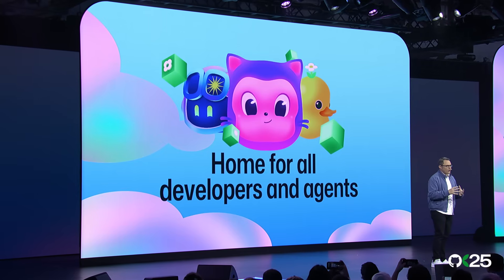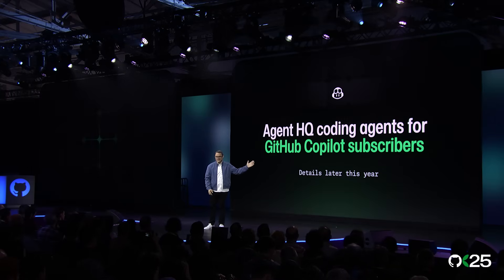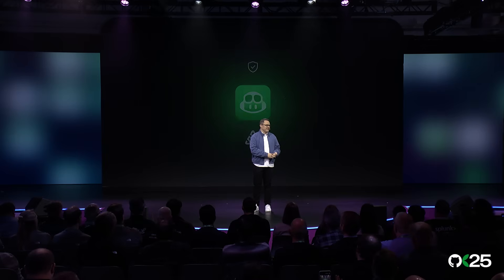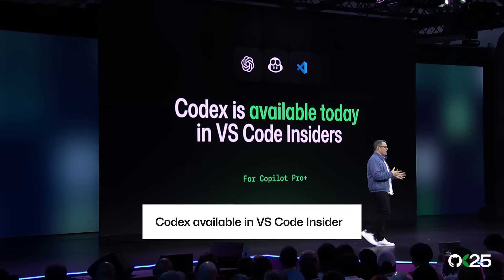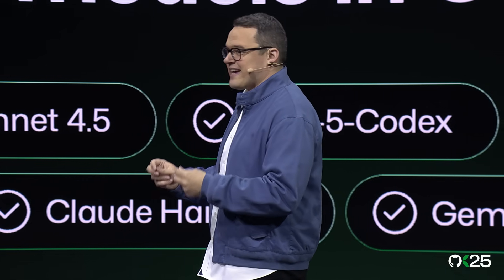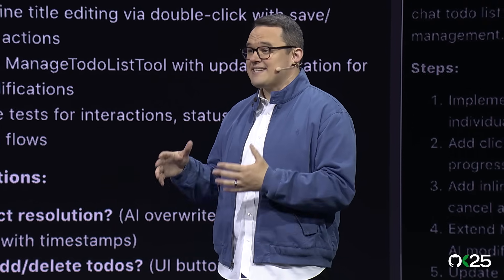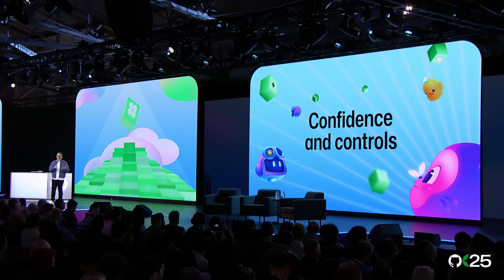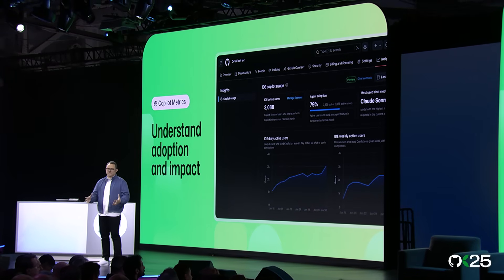GitHub Universe 2025 Day 1 Announcements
Missed the GitHub Universe Day 1 keynote? Catch the biggest announcements here! We introduced Agent HQ, transforming GitHub into an open ecosystem for all coding agents (from OpenAI, Google, Anthropic, xAI & more). Plus, get the details on Mission Control, Plan Mode, Custom Agents, and new enterprise controls.